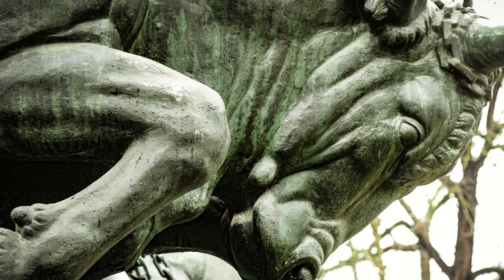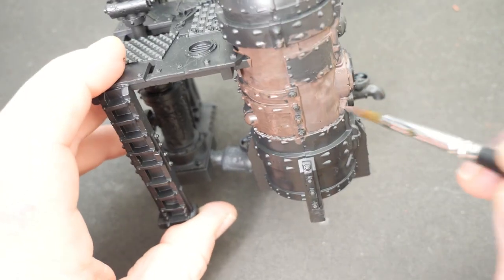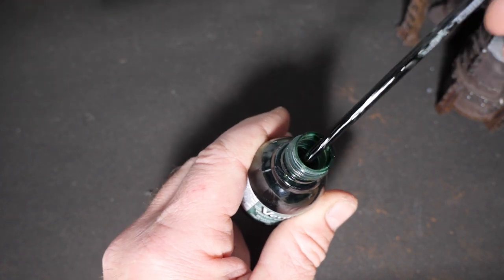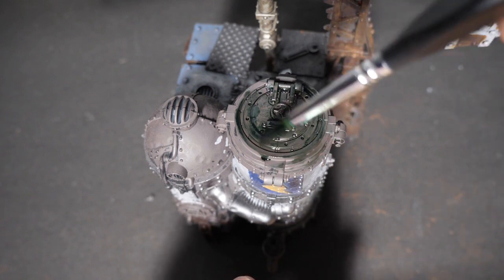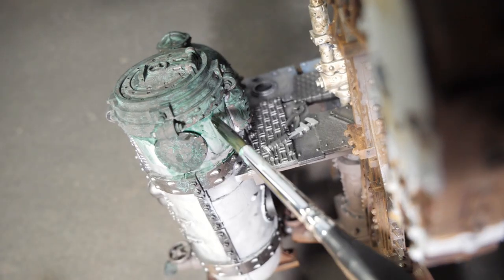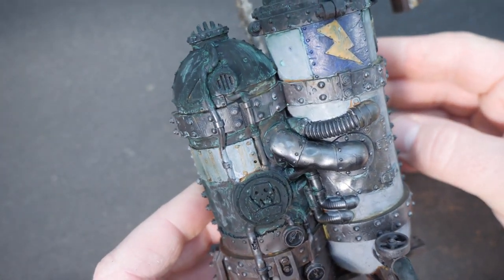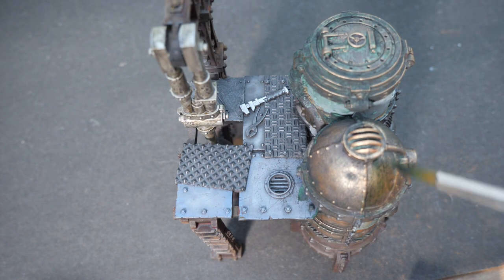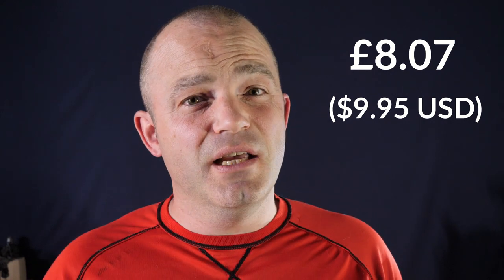How good is the Dirty Down Verdigris paint? We review it!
In this video we test Dirty Down Verdigris water soluble paint (which you can get hold of in a range of scenarios to see if it really is a one stop solution to painting verdigris effects on your miniature models and dioramas. Can this one paint give you a super realistic verdigris patina effect?

or Amazon

-    Dirty Down Verdigris water soluble paint :
North American viewers :

-     Vallejo 200 ml"AV Mecha Color" Acrylic Airbrush Colour - Black Primer
-     Vallejo Model Color 17 ml Acrylic Paint - German Cam Black Brown

-     Humbrol 125 ml Acrylic Thinners

Humbrol 125ml Enamel thinners

THE KIT I USE TO MAKE MY VIDEOS:
- Tripod: Neewer Portable 56 inches/142 centimeters Aluminum Camera Tripod